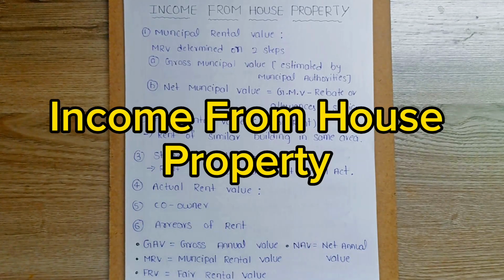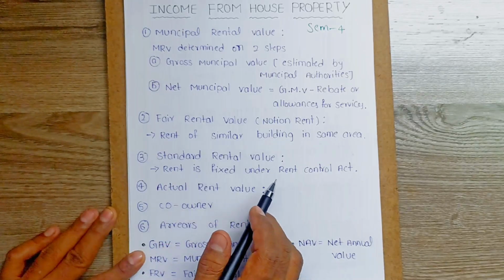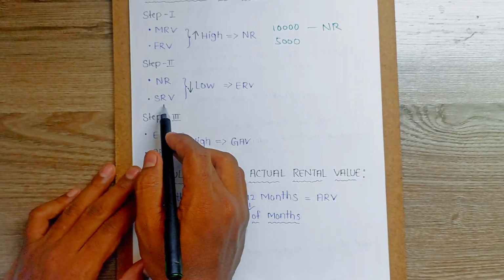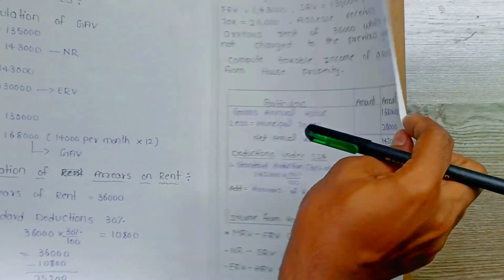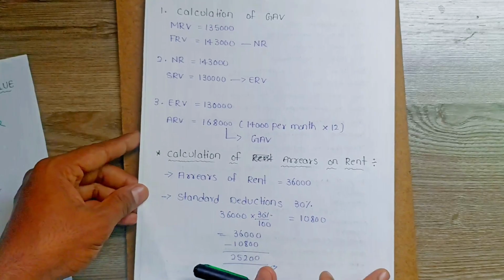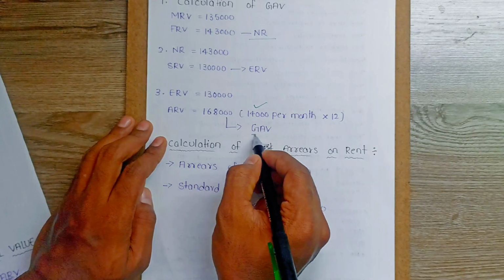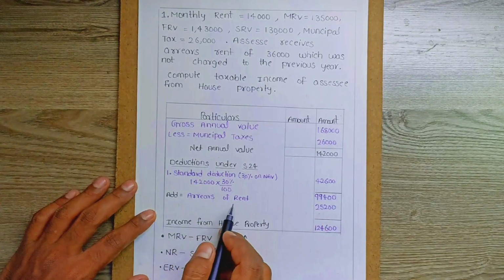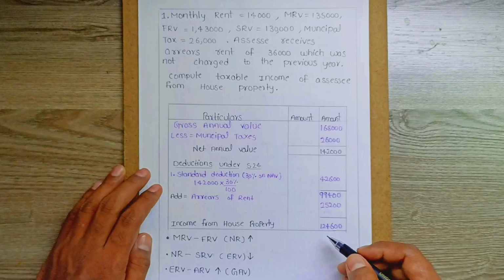Income From House Property| Income Tax Sem 4 | Osmania University| Problems Solving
income tax under head house property
income tax b.com 6th sem
Income From House property
income from house property part-1
Income tax bcom sem 4 Osmania University

Income tax Semester 4 important questions